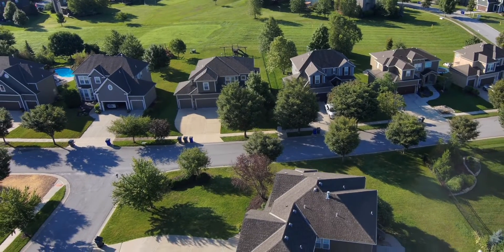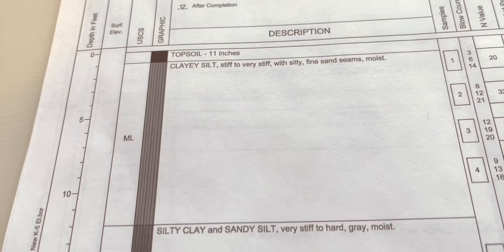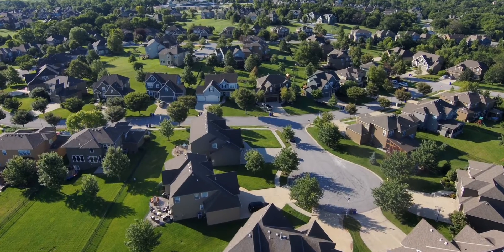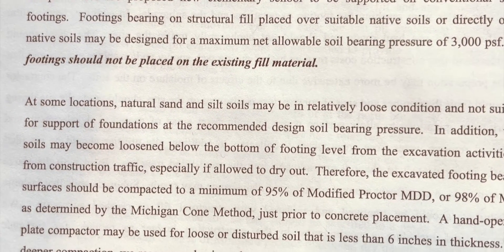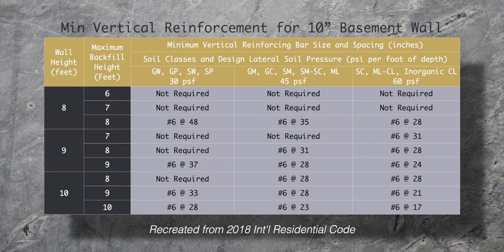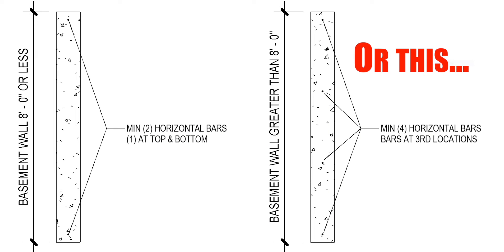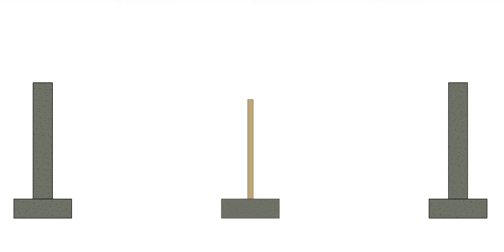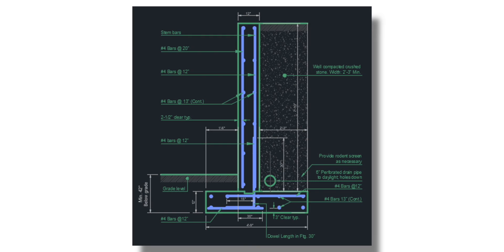Your Basement Might be Problematic If... (New Construction Edition)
I've designed new basements, worked on older basements, and seen how they've been constructed. Some small mistakes early on in the construction of a home can lead to some of the common issues that basements face.  Here are some out-of-the-ordinary reasons why new basements may see issues within 5-10 years after they've been built.

Timestamps
0:00 - Intro
0:14 - Reason 1
1:25 - Reason 2
1:43 - Reason 3
2:18 - Reason 4
3:24 - Reason 5 (After construction)
4:20 - Outtakes